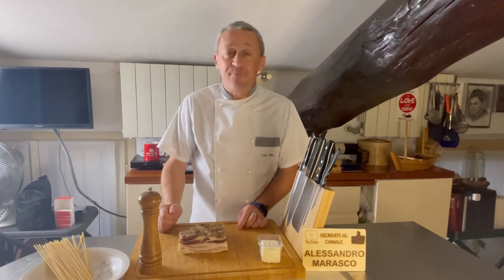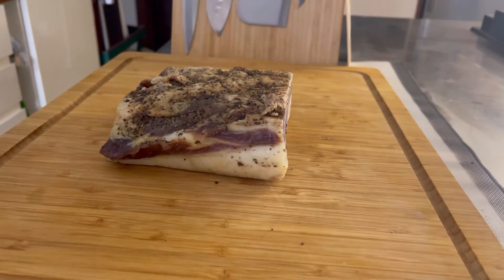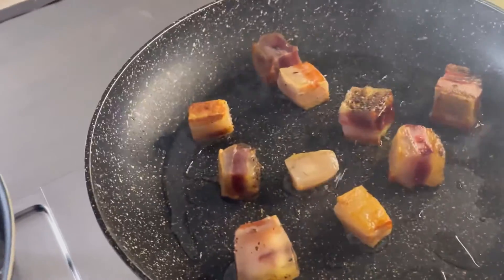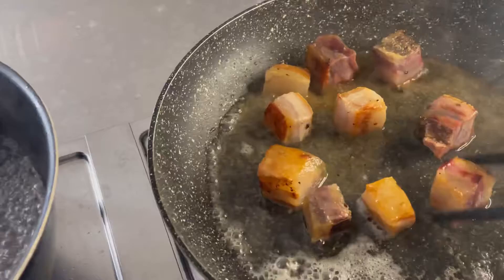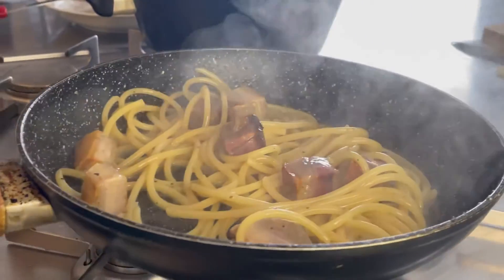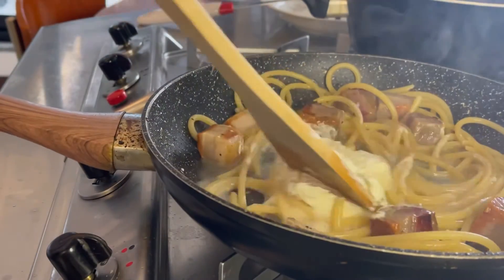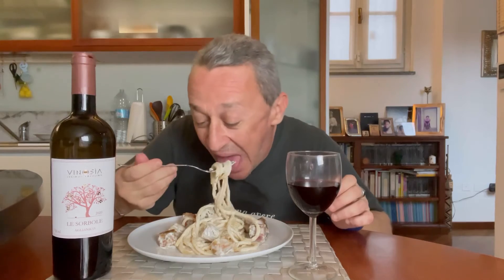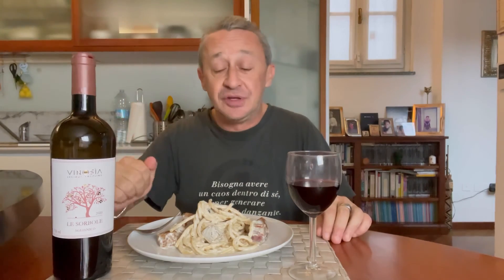Come fare i Bucatini guanciale e robiola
Una ricetta di pasta squisita da provare assolutamente

I prodotti che uso:

UTENSILI

Coltello santoku Zelite 28cm
Coltello da disosso Zwilling
Roner souse vide 100 Inkbird
Vasca Roner
Macchina sottovuoto
Sacchetti per cottura sotto vuoto
Colìno “cinesino”
Artigli per pulled pork
Cantinetta vini
Termometro Bluetooth per cottura Inkbird
Tubo per affumicare nel BBQ
Tajine marocchina

INGREDIENTI

Polvere di liquirizia
Panko
Semi di sesamo neri
Salsa di ostriche
Olio al tartufo bianco
Fiori commestibili (eduli o edibili)
Sake Mirin
Funghi Shitake
Katsuobushi (scaglie di tonno essiccate)

Chef Alex
Alessandro Marasco